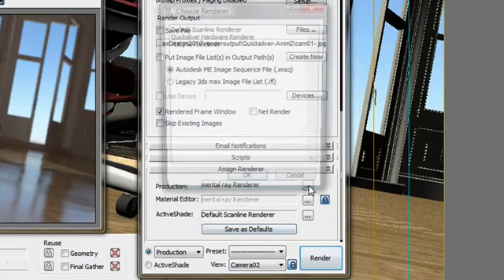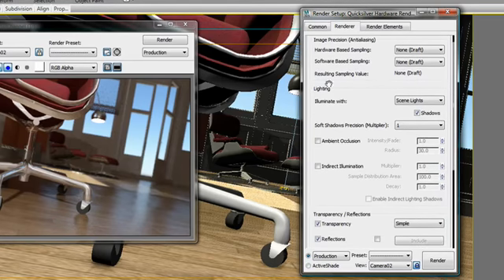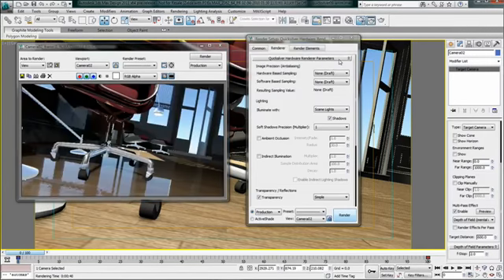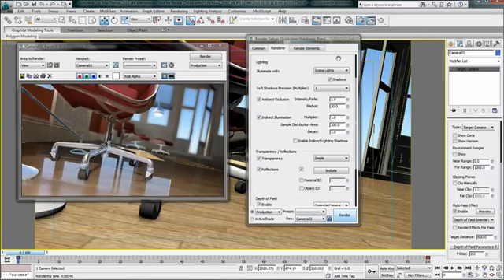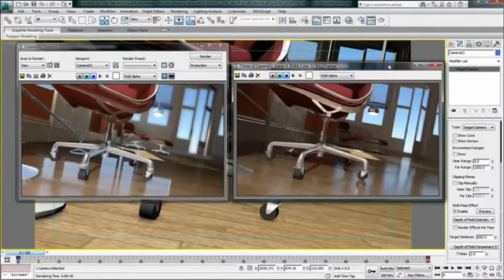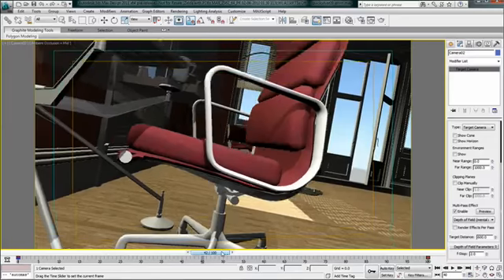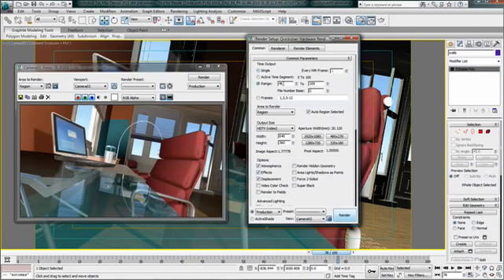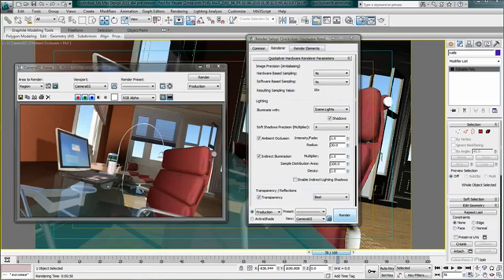Cổng thông tin kiến trúc của Vietnam Architectural Vision » Download 3ds max 2011